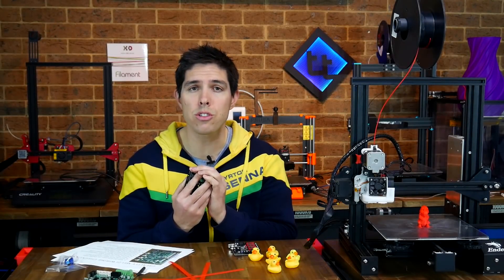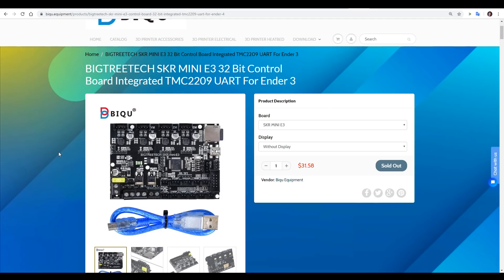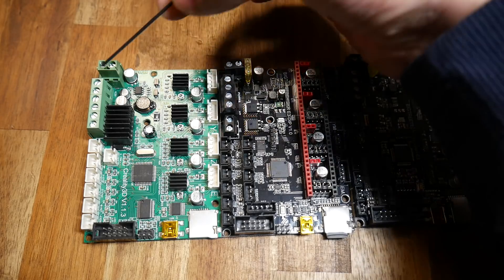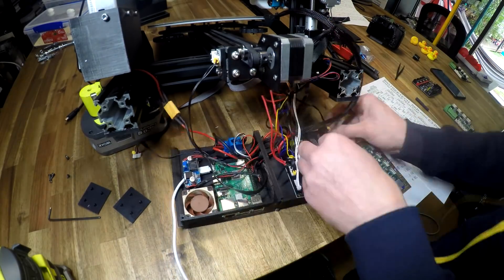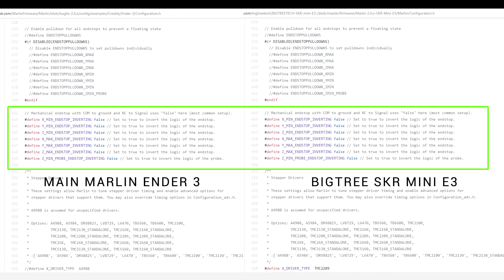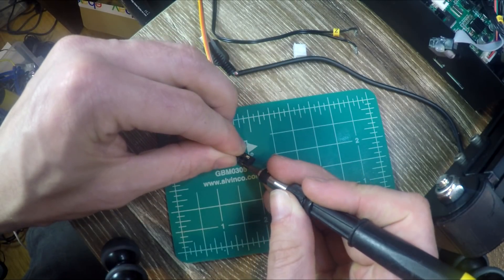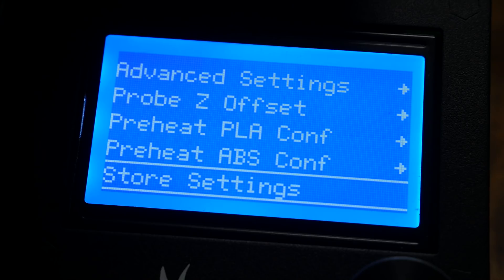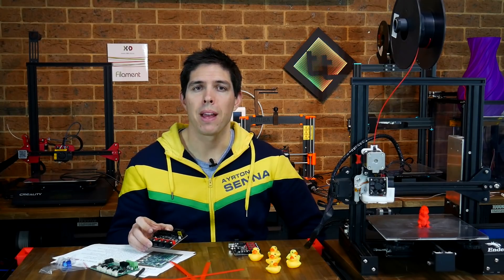SKR Mini E3 - The best Ender 3 upgrade from stock?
I’ve made videos on Ender 3 mainboard upgrades, but this one has been highly requested. The SKR Mini E3 from Bigtreetech is a drop in replacement board that also comes with pre-made firmware. For the price, I consider this incredible value. Mine had one hitch but my free firmware files below will prevent that happening to you.

This upgrade is so great because:
It negates the need to spend time, effort and money on a bootloader.
It updates your printer to the newest Marlin with all safety features enabled.
It has a more powerful 32bit processor
It is more exapandle: No pin27 board needed for BLtouch and support for touch screens, UPS and PSU relays.
Integrated TMC2209s mean no more zebra stripes and no need to spend money on TL smoothers
TMC2209s mean much quieter, no need to spend money on stepper dampers
Plug and plug plus affordable

One thing I should add is that you can switch between stealthchop and spreadcycle by simply switching a jumper.

These boards were sent to me free of charge for the purpose of making this video. I also ordered the same set of three boards with my own money, but these ones came first. All opinions expressed are my own.

Purchase the Bigtreetech SKR Mini E3 / E3 DIP:
Aliexpress (cheapest, select which board you want)

SKR Mini E3 BLtouch wiring (to match my firmware config below)

*UPDATE* V1.2 of this board is now out. The links below may not be compatible.